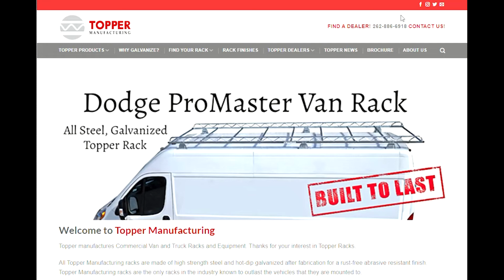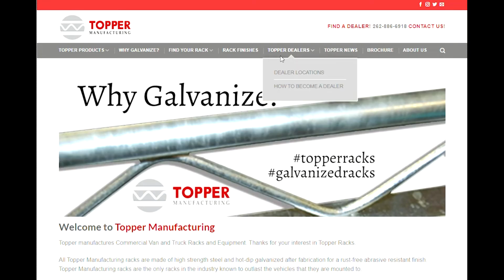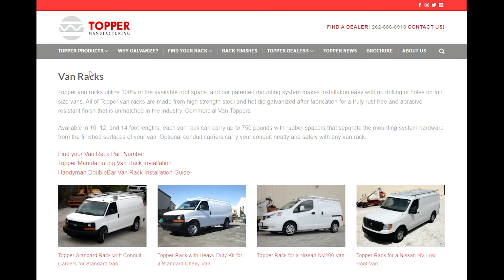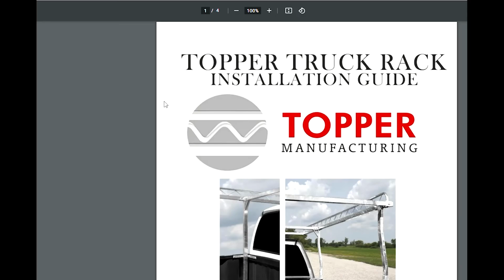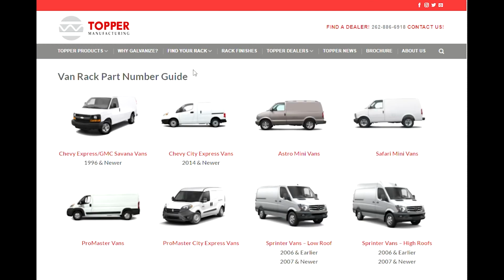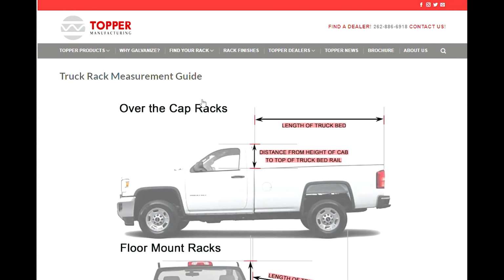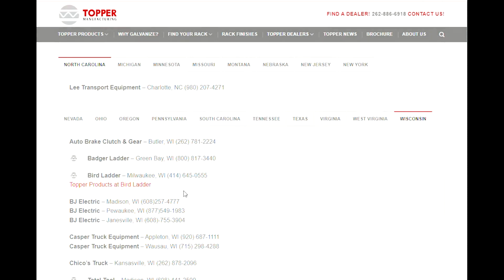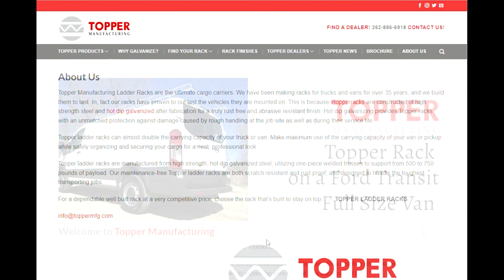Topper Manufacturing Website Tutorial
We put together a tutorial for Topper Manufacturing racks dealers and end users to help navigate The site hosts great references to be utilized including product information, pictures, installation, and applications.

Or Help with getting the correct measurements for a Topper Manufacturing TRUCK Rack

Topper Manufacturing Ladder Racks are the ultimate cargo carriers. We have been making racks for trucks and vans for over 35 years, and we build them to last. In, fact our racks have proven to out last the vehicles they are mounted on. This is because topperracks are constructed of high strength steel and hot dip galvanized after fabrication for a truly rust free and abrasive resistant finish. Hot dip galvanizing provides Topper racks with an unmatched protection against damage caused by rough handling at the job site as well as during their service life.

Topper ladder racks can almost double the carrying capacity of your truck or van. Make maximum use of the carrying capacity of your van or pickup while safely organizing and securing your cargo for a neat, professional look.

Topper ladder racks are manufactured from high strength, hot dip galvanized steel, utilizing one-piece welded trusses to support from 500 to 750 pounds of payload. Our maintenance-free Topper ladder racks are both scratch resistant and rust proof, and designed to handle the toughest transporting jobs.

Commercial Van Racks
Topper Racks
Ladder Racks
Galvanized Toppers
Safari Racks